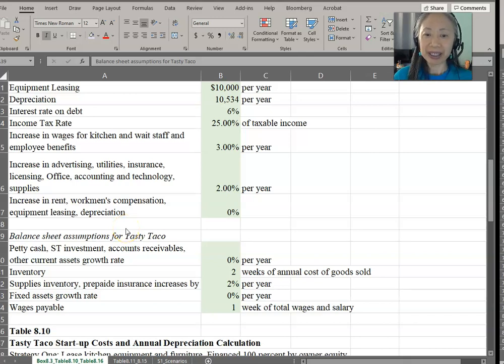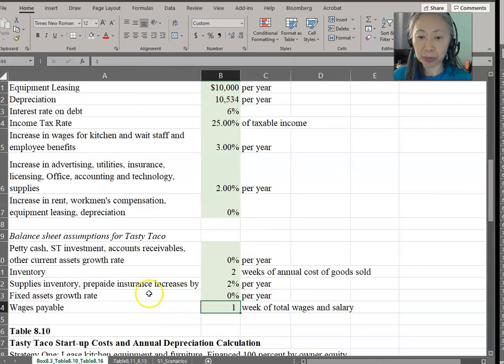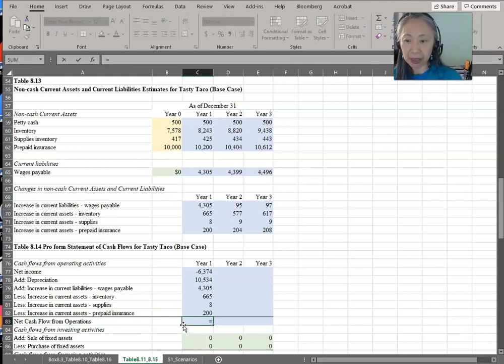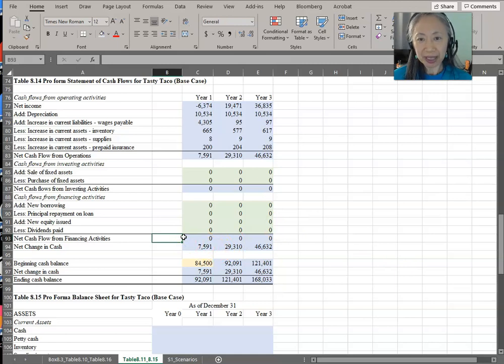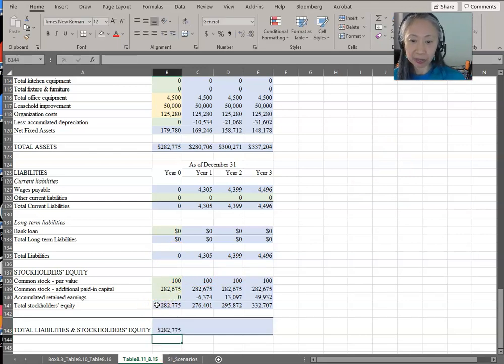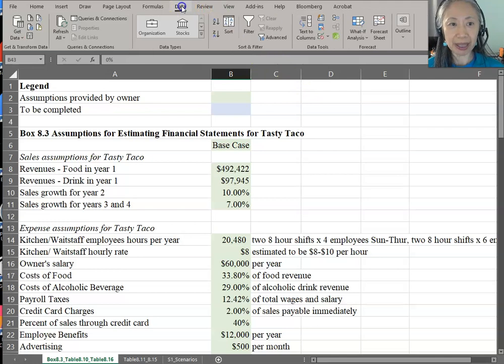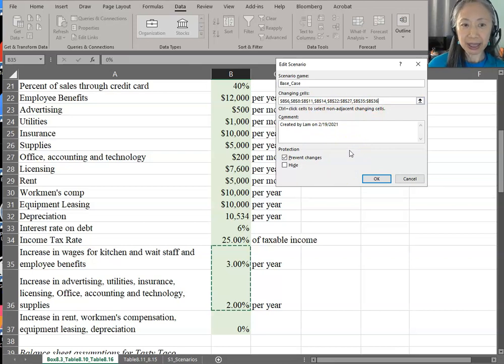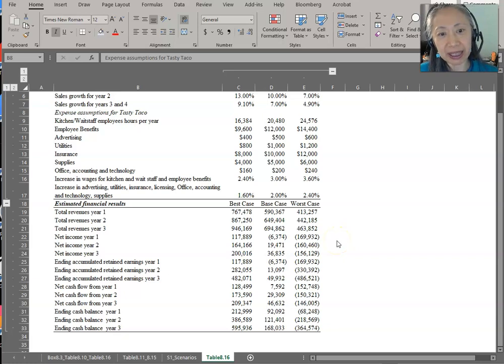EF8 Create Pro Forma Financial Statements for a new business (2/2)